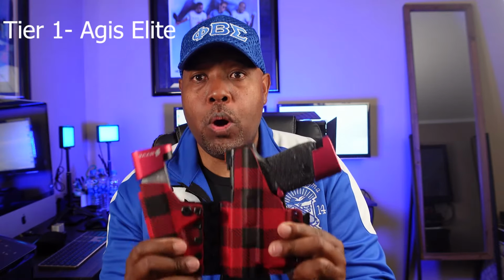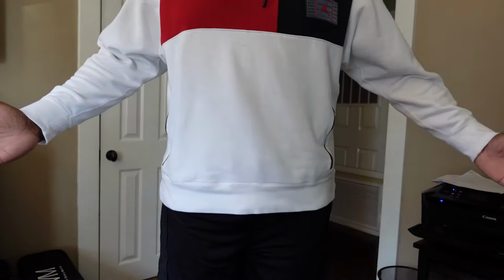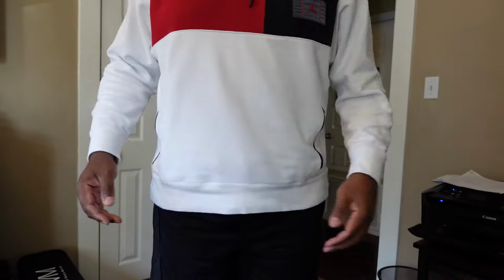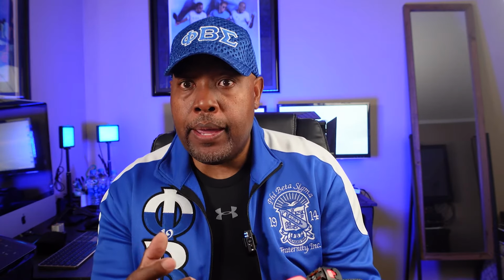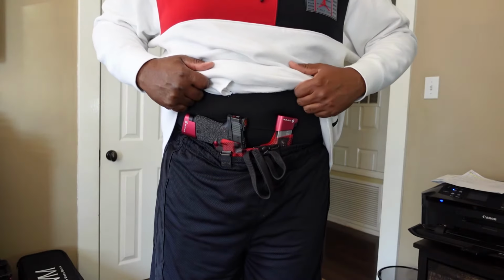Ep 14: Tier 1 Holster -Agis Elite.......Is It Worth The Money????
In this episode 2A-N-LA does a deep dive on one of the most lauded concealed carry holsters on the market. The Tier 1 Holster. The Agis Ekite from Tier 1 is heralded by many. But does it meet his expectations??? Is it worth the money??? Watch this episode to find out!!!

About:
2A-N-LA is one of the millions of new gun owners that has entered the market since the rise of the pandemic. He has a unique voice from many in the 2A community that should be heard. And the channel will provide content that is consistent, informative and entertaining!